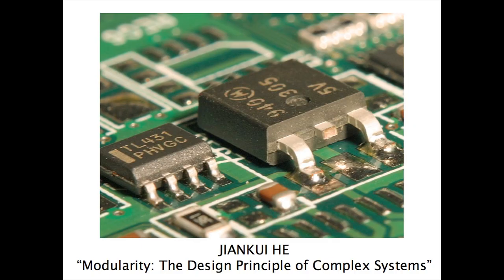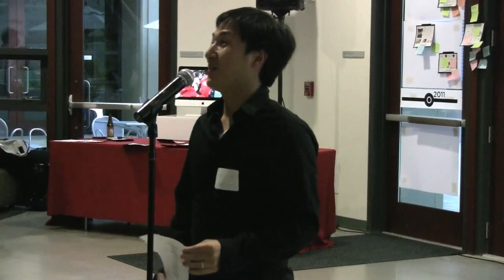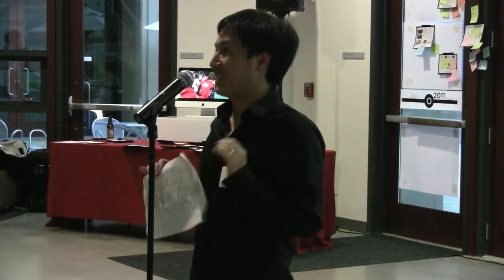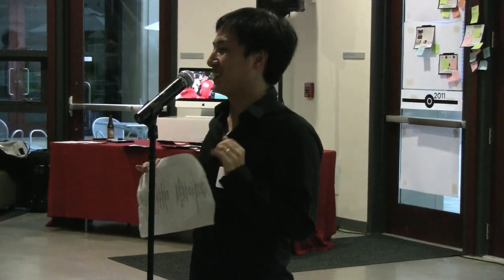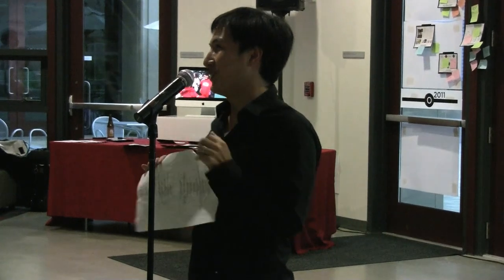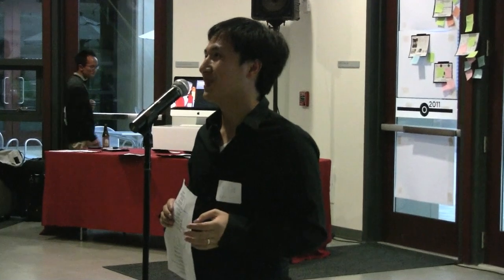Jiankui He -- Modularity: The Design Principle of Complex Systems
Jiankui He discusses the importance of modularity in synthetic biology designs at the first ever Synthetic Biology Slam.